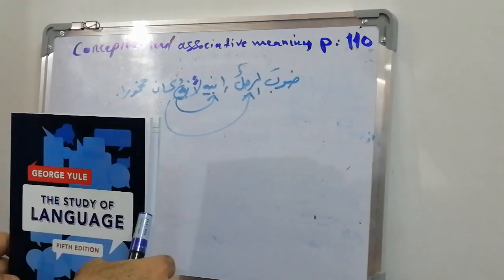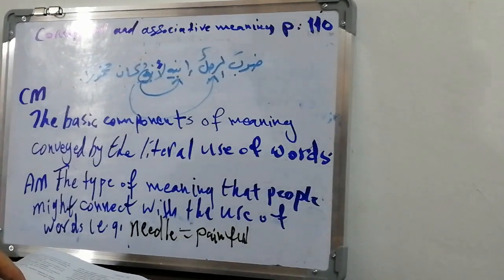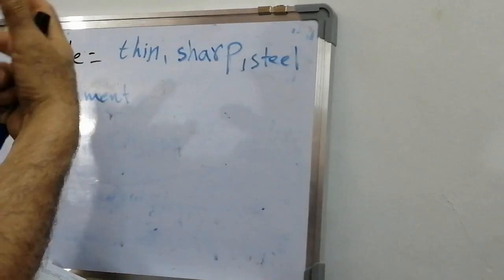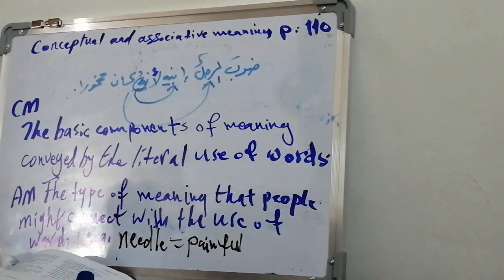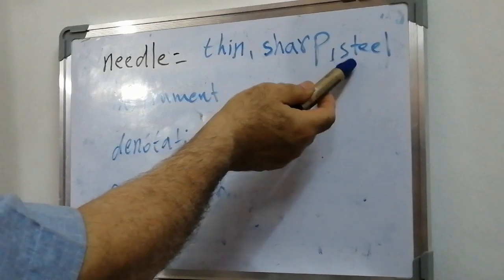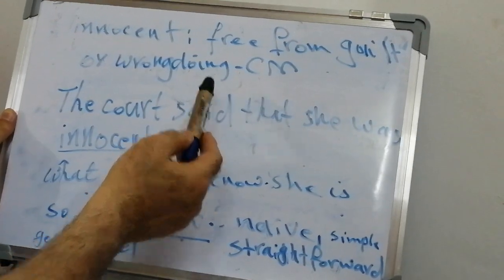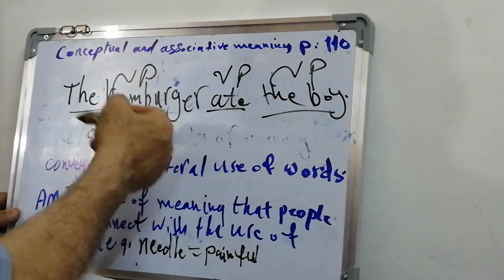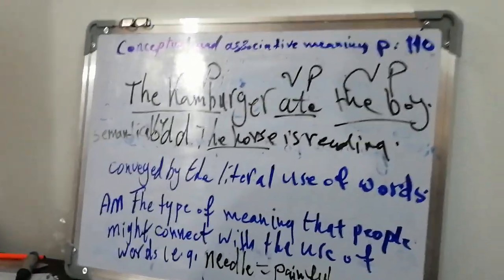linguistics Third year morning and evenig studies Lecture TWO